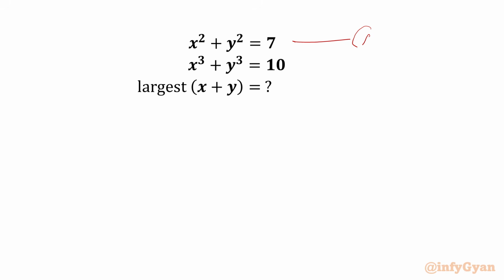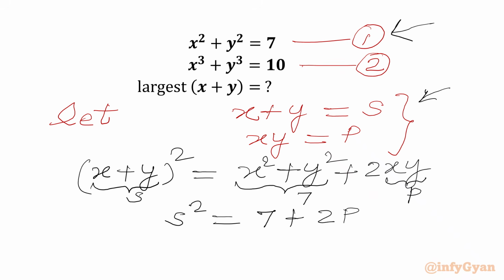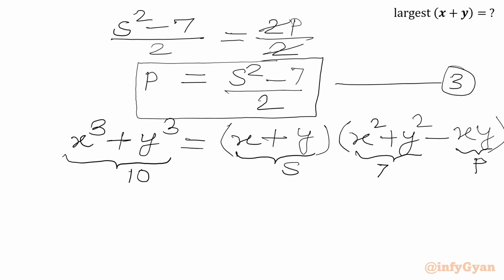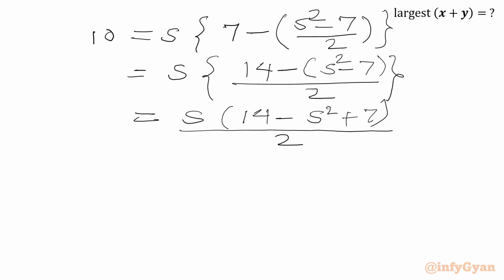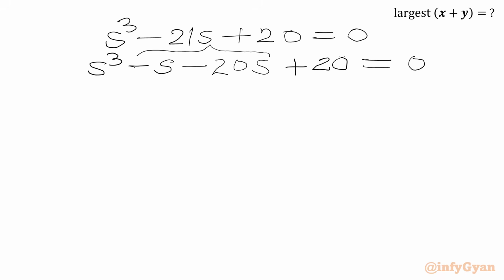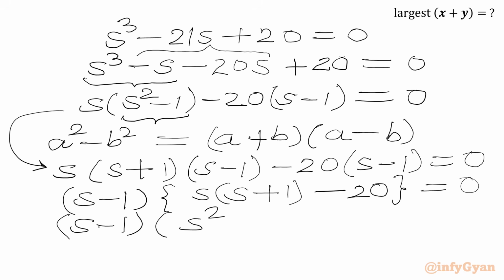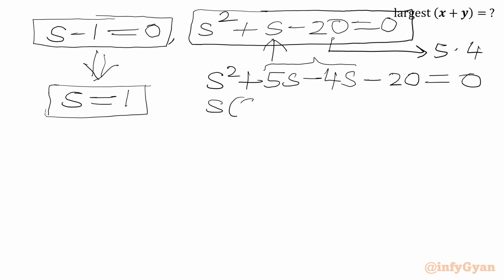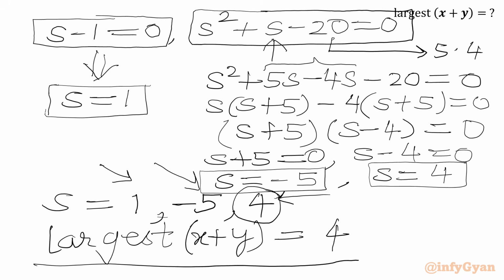Amazing AIME Algebra Problem | Can You Crack This?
In this video, we are solving an amazing algebra problem from AIME system of equations, perfect for those preparing for competitive math tournaments. This problem will enhance the understanding of system of equations and skills of solving with algebraic manipulations. Watch as we break down the solution step-by-step, providing clear explanations and insights along the way.

🔍 In this video:

Tips and tricks for simplifying expressions/equations.